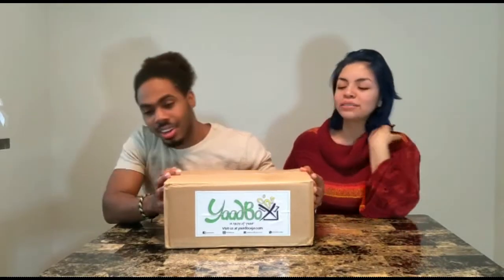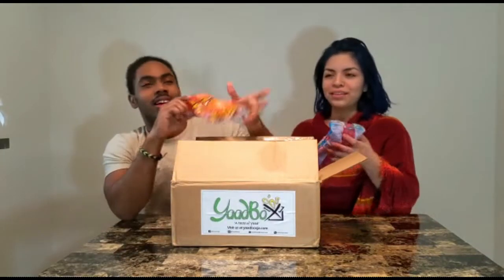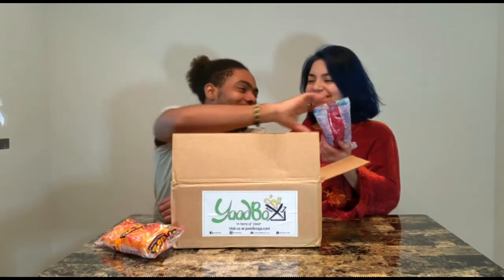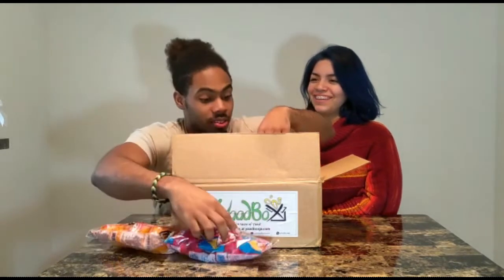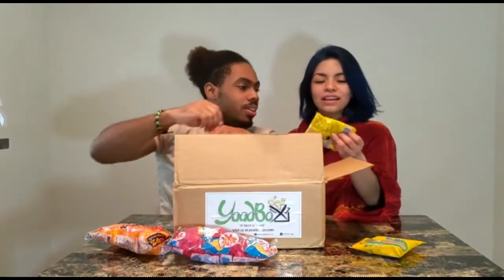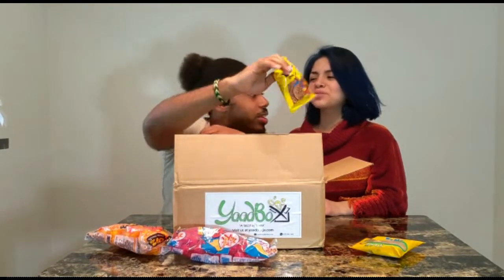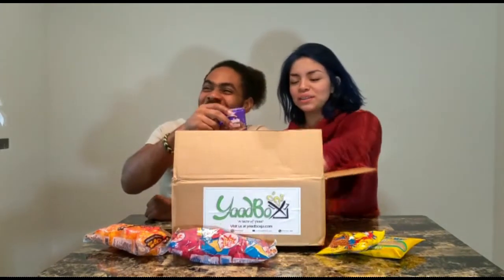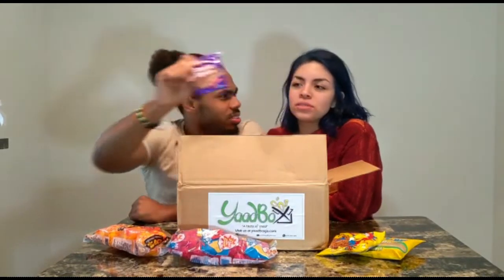Friends try JAMAICAN SNACKS (first time)EPIC | VLOGS BY A.A.Y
In this vlog we had our friends try JAMAICAN SNACKS. It was their first time trying the snacks so we ensured that we got the first reaction for you guys. Overall, their reaction was EPIC. A few of the snacks got better reviews than others.

If you want to know which snacks were the stars, be sure to watch to the end.